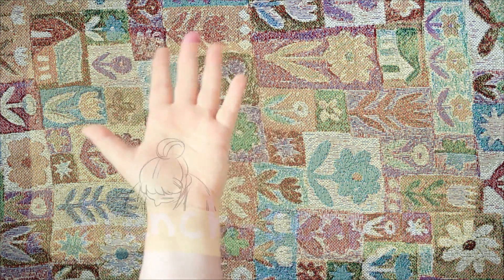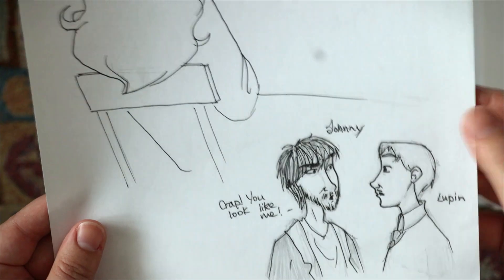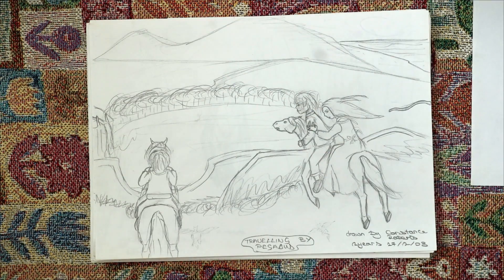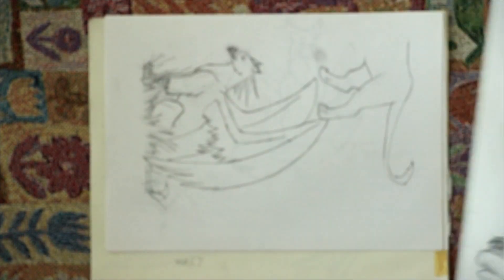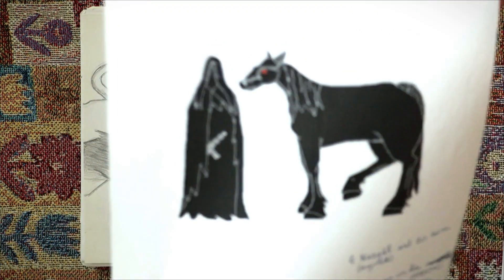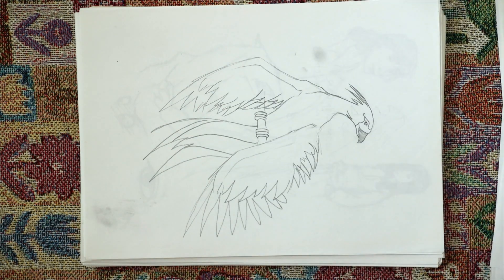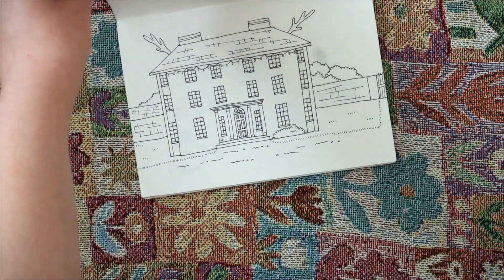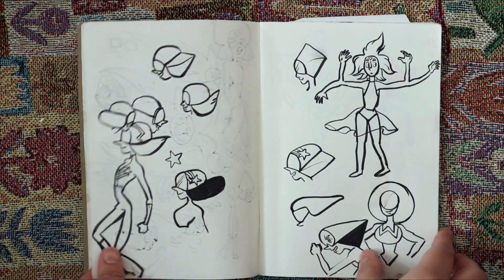Who wants to see some oolllldd drawings?? 2003 -2017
I forgot to mention in the video that I was inspired to include all the cute mii music from jamiegreen illustration.

Anyway, a lot of this is so embarrassing, but also kinda funny. And I ramble a lot again, but I just don't want to write scripts... -n-

Also Happy Pride! 🌈

Music is mostly Nintendo, and a wee bit of Capcom.